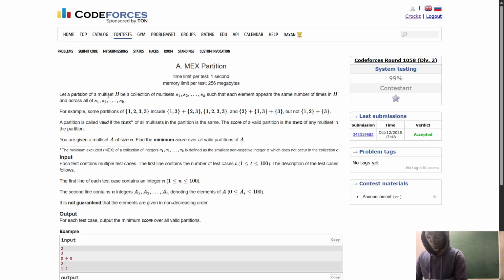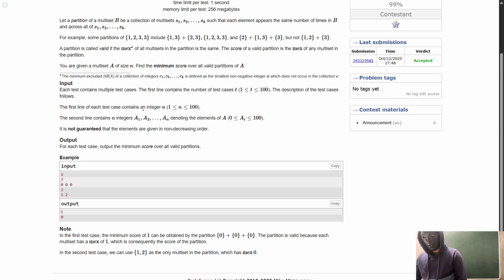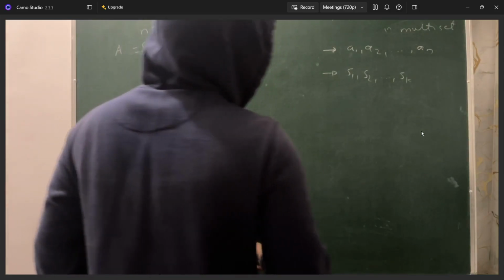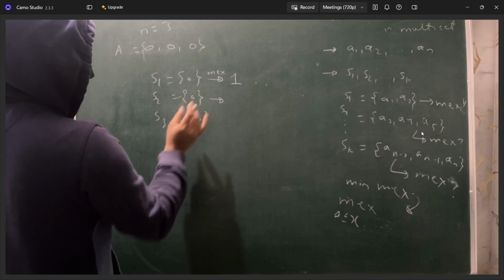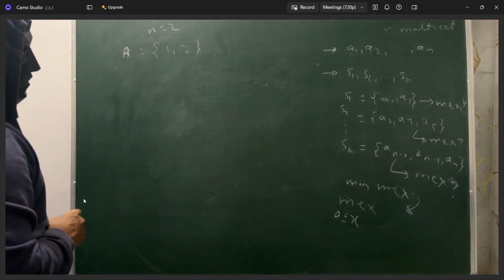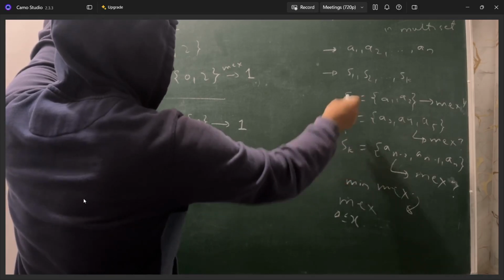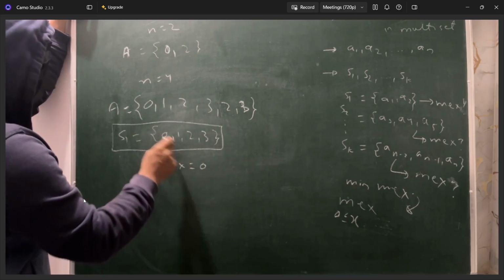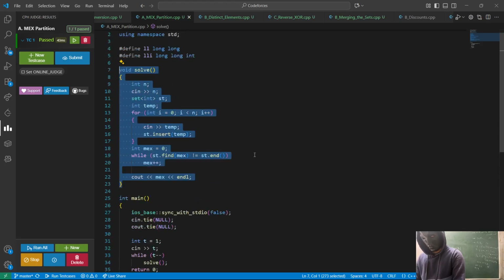A. MEX Partition | Codeforces Round 1058 (Div. 2) | Pseudo Code | Full Explanation + Optimized Soln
In this video, we solve Codeforces Round 1058 (Div. 2) Problem A – MEX Partition with a clear explanation, dry run, and C++ code implementation.
You’ll understand how to find the minimum score over all valid partitions and master MEX-based problems — an important concept in competitive programming.

🕒 Timestamps:
00:00 Introduction & Problem Statement
01:25 Understanding MEX Concept
04:10 Approach & Logic Explanation
06:35 Dry Run Example
09:10 C++ Code Implementation
11:00 Output & Conclusion